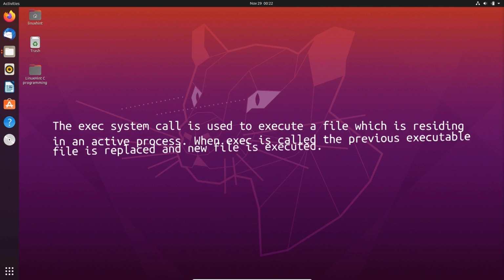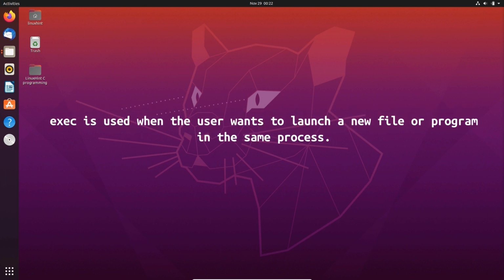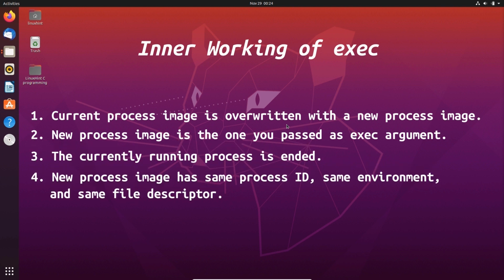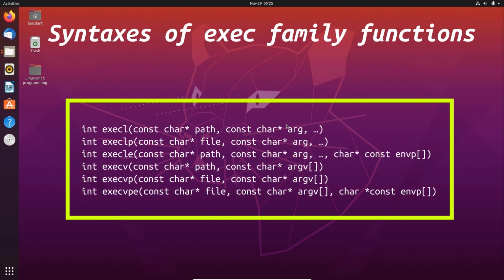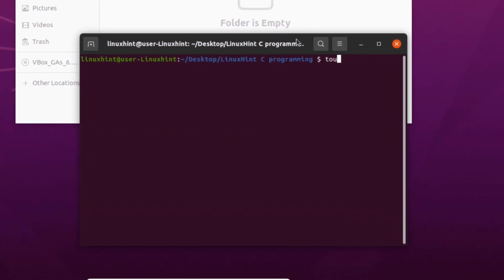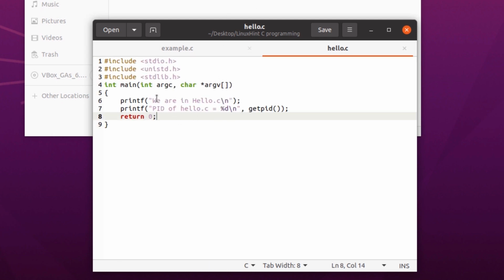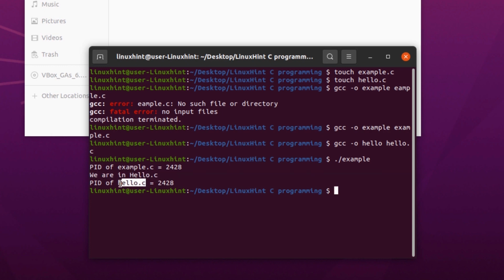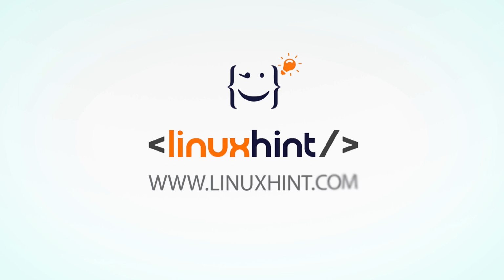Exec system call in C Programming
In this video, We will discuss exec system call in C.